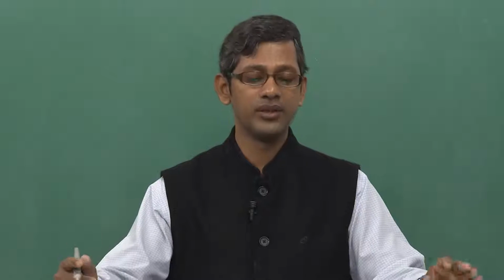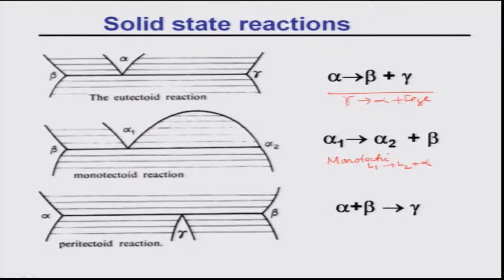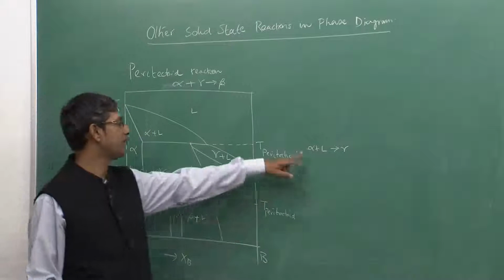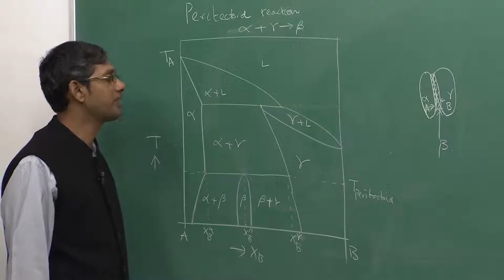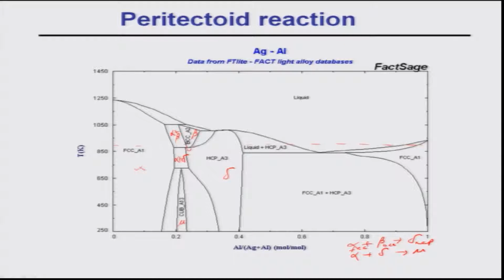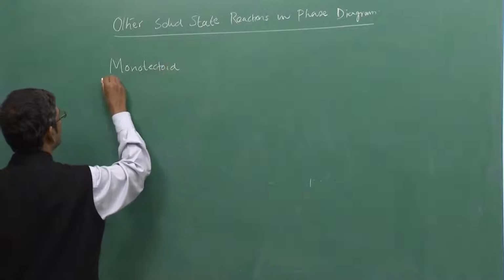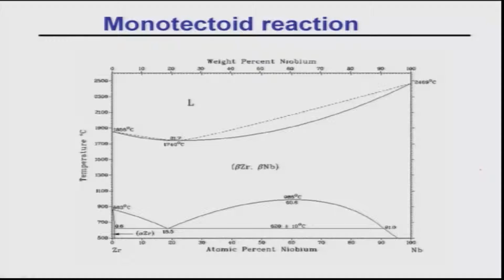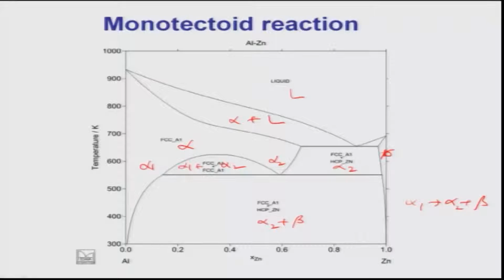Lecture 41 : Phase Diagram for different Solid State Reaction